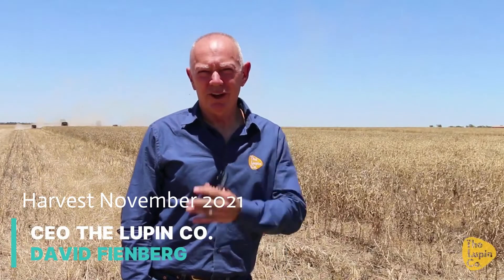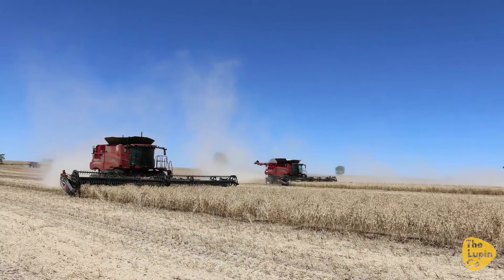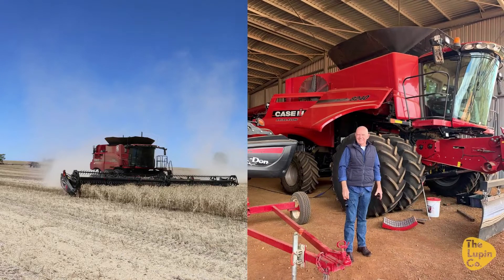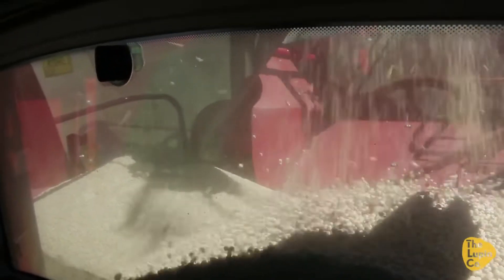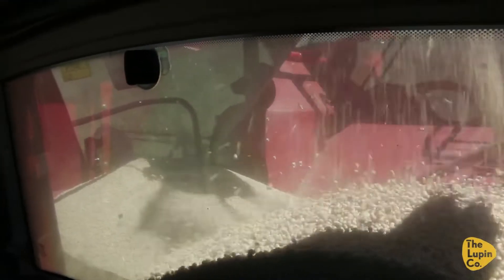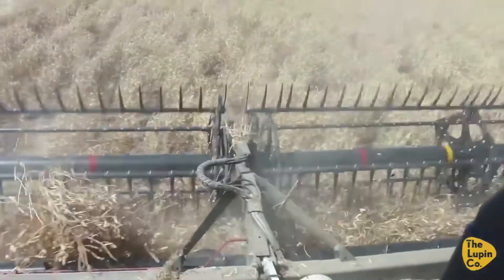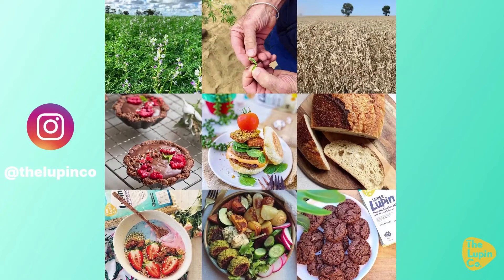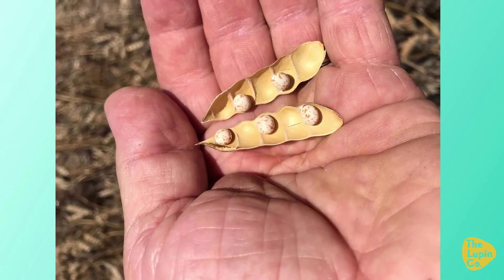Lupin Farm Visit - Harvest November 2021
The harvest of 2021/2022 provided us with some of the best quality lupins we have seen to date. The season gave us plenty of rain, a mild temperature finish to the growing period and ideal harvesting conditions.

Our farming practices continue to focus on environmentally sustainable investment which provides us with the ability to continuously reduce our impact on the planet through larger equipment, less fossil fuel consumption per hectare, improved sequestered carbon through improved yield of lupin crops and increased production of organic nitrogen from a super healthy crop production system.

We continually strive to maximize our use of technology and data so that we are able to more accurately measure our gradual improvement when compared against the United Nations 17 Sustainable Development Goals.

We hope you enjoy the harvest update visit to our farming friends in WA in November this year.

Become apart of our community and spread the word and a little TLC by using, sharing and recommending these awesome products we have to offer the world!
See the link below to review The Lupin Co products that you've tried...